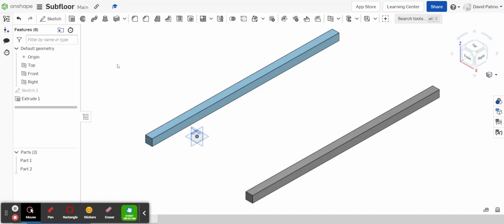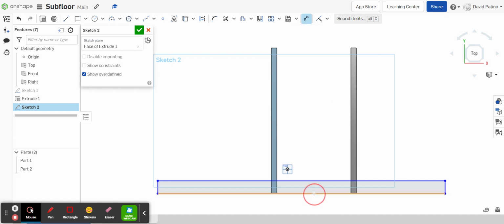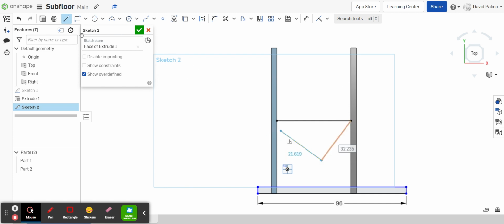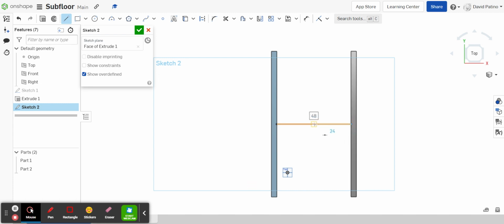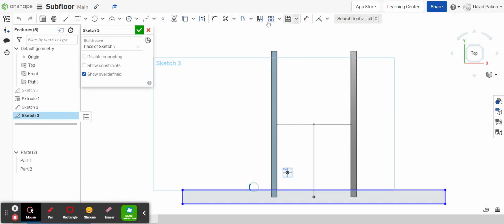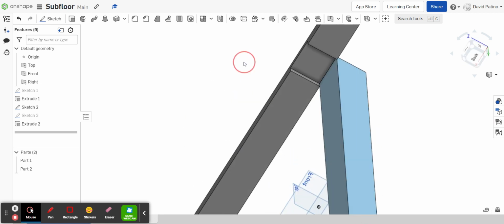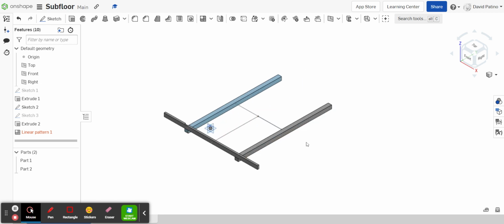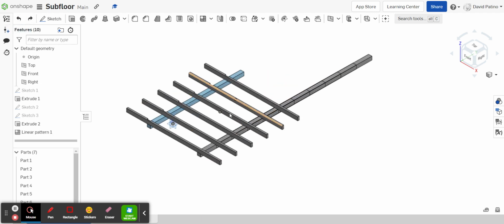Subfloor | Part 2 Floor joist pattern